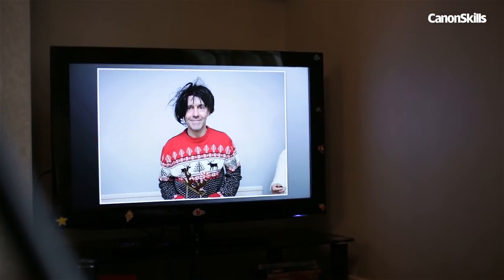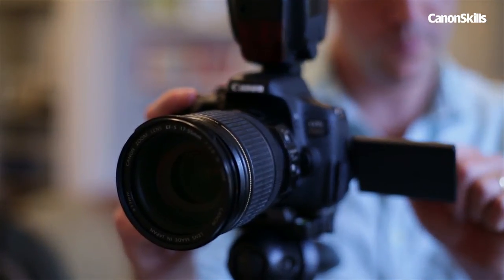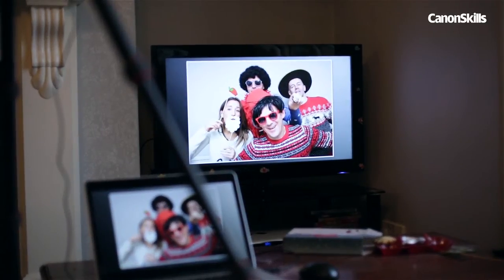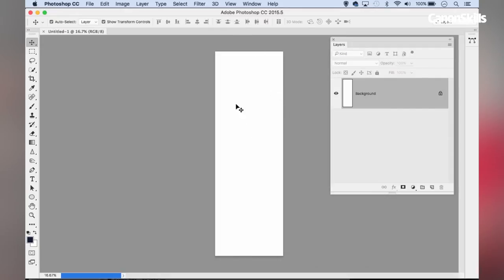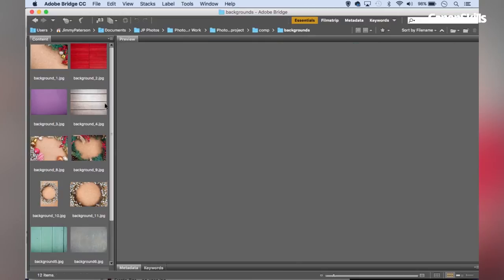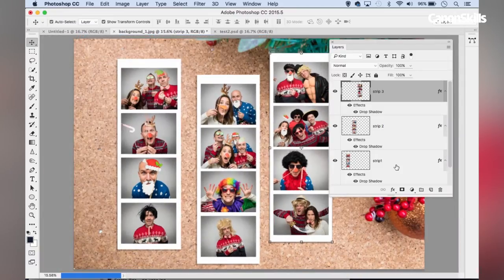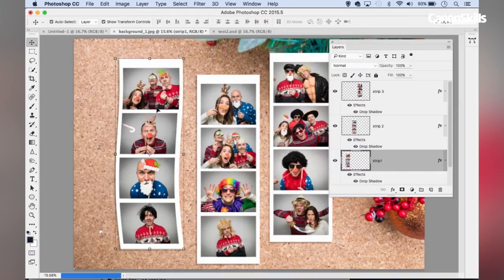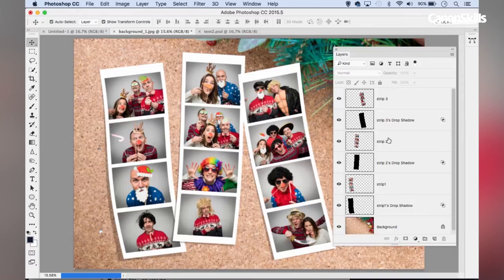Create a Festive Photo Booth